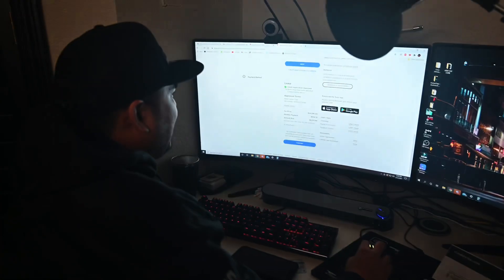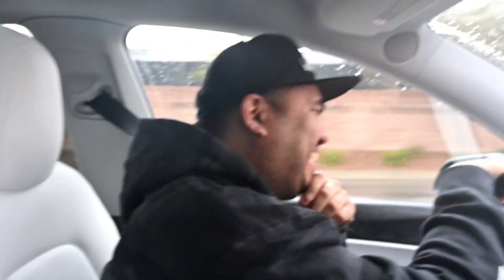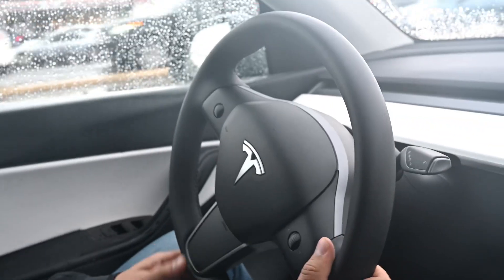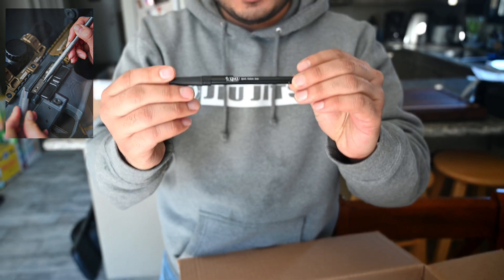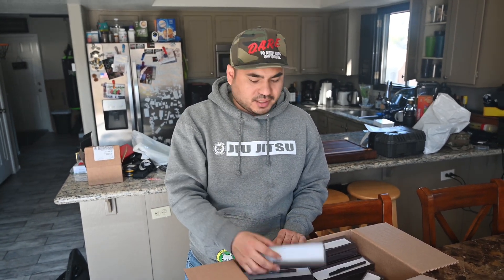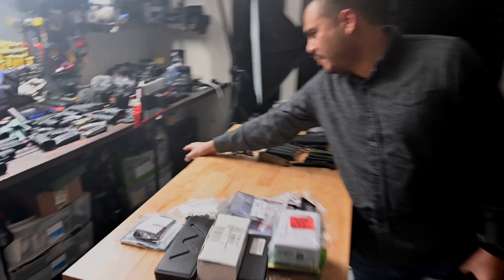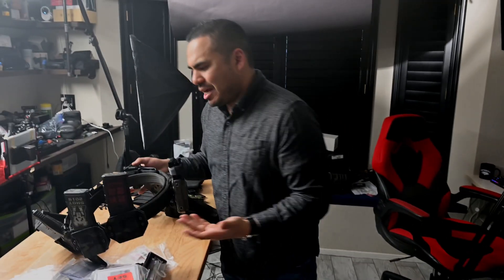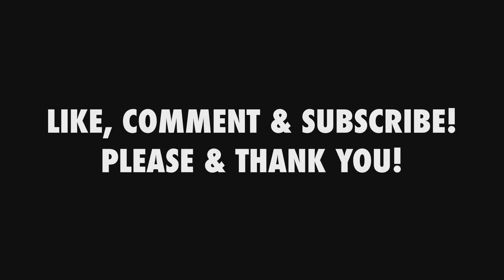TESLA Test Drive!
This week I got to test drive a Tesla Model Y and see what the hype really is all about!

Roger - @rbarrera8050
Des - @hrlylove

9811 W. Charleston Blvd.